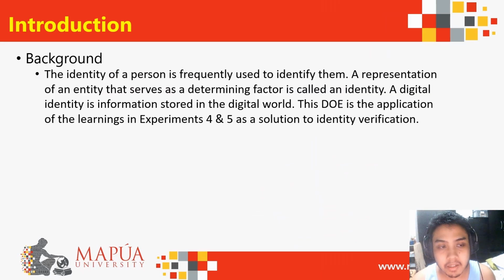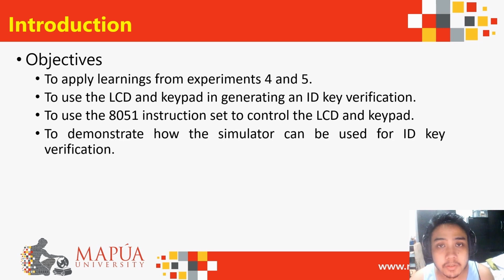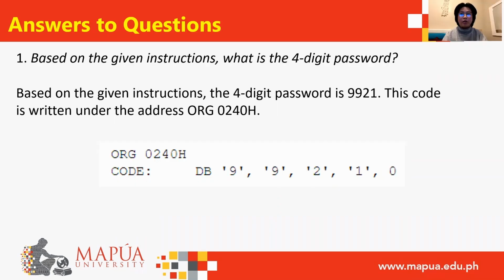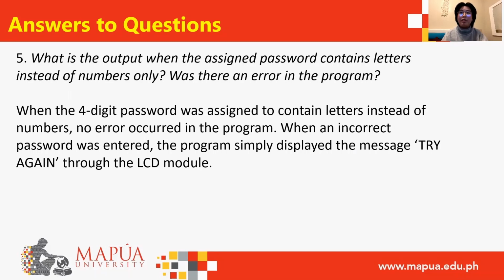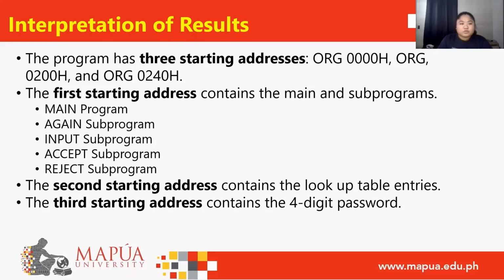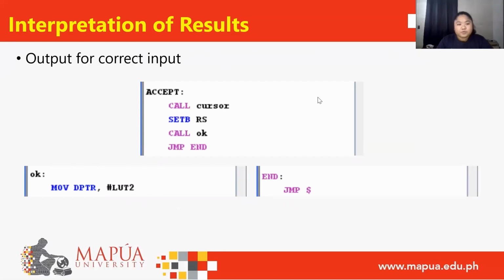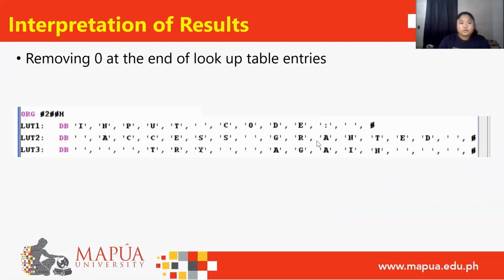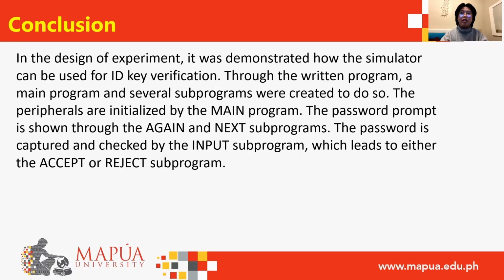GROUP5-DOE-ORALPRESENTATION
Oral Presentation Video